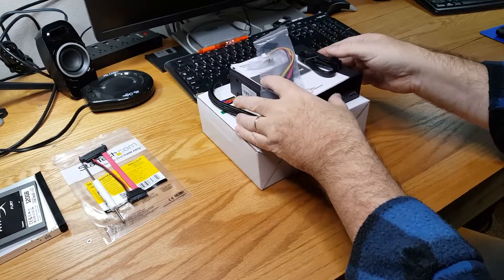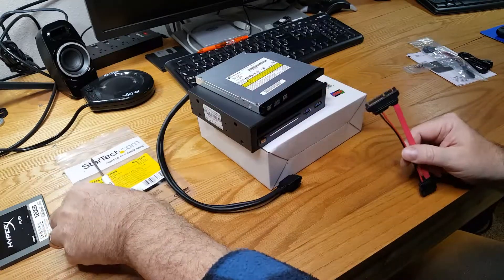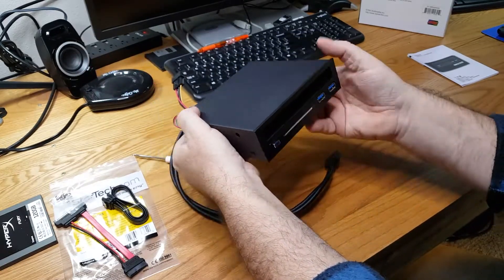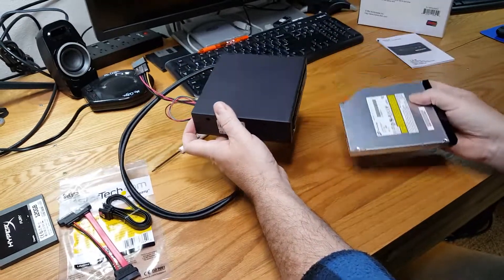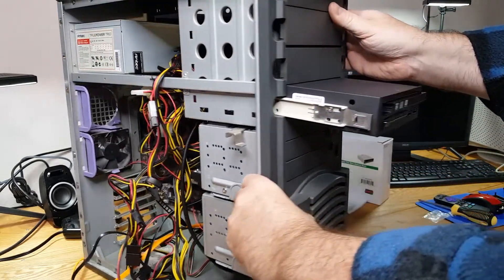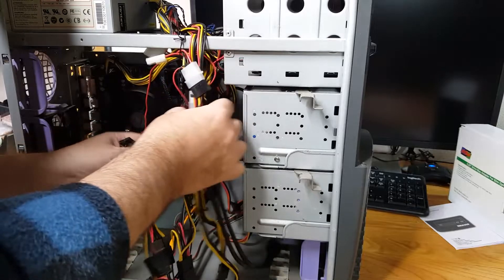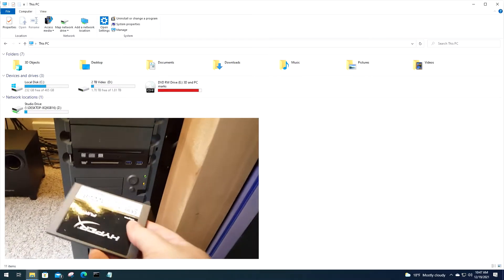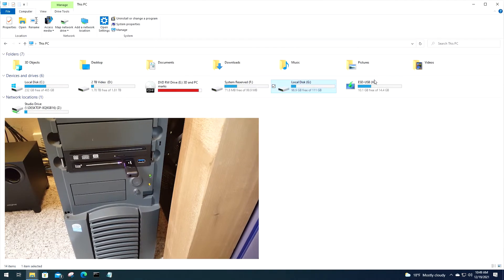Adding a laptop DVD/CDROM drive to my Ryzen 5 2400G sleeper system. Syba Drive Bay Adapter Review.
I recover a lot of laptop DVD/CDROM drives in my scrap yard hunts for retro and usable computer equipment.  My main system in the YouTube studio is a sleeper Ryzen 5 2400G, and I wanted to add a permanent optical drive to it for burning media for other projects and retro builds.

I purchased a Syba 5.25" Bay Adapter for Slim Optical Drive, 2.5" Trayless Rack for Hard Drives HDD SSD, USB Hub - SY-MRA55005 from Amazon to mount a laptop (slim ODD) into my retro Antec server case.

I think it looks great, and most importantly, it adds the ODD, a hot-swappable SSD bay, and two USB 3 ports to the front of the old case.

Index:
0:00  The Syba drive bay and what it comes with/installing the ODD into the bay.
6:36  Installing the drive bay into my retro Antec case
9:40  Testing the installation and ODD/SSD bays and USB 3.0 ports in Windows 10 Pro.